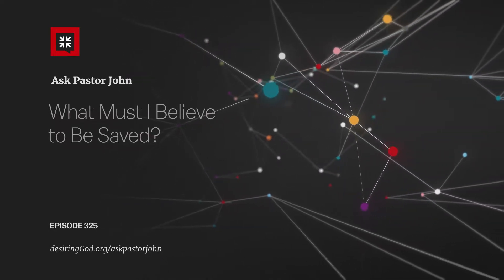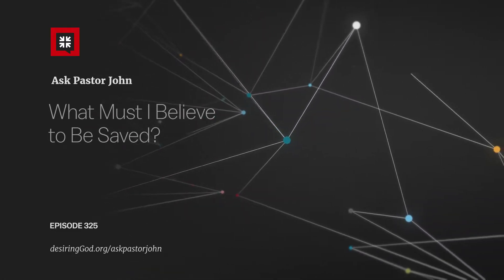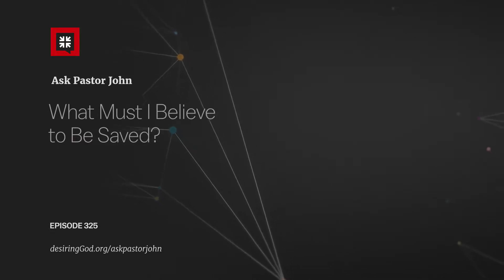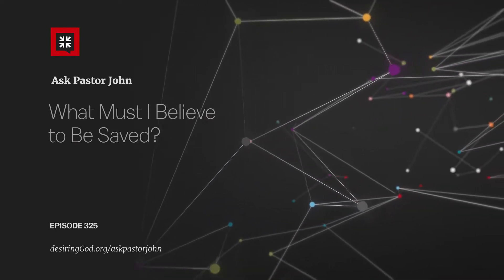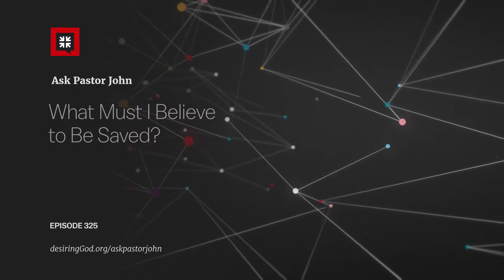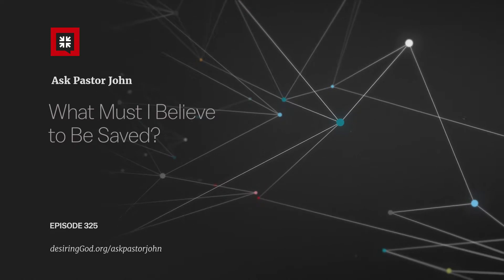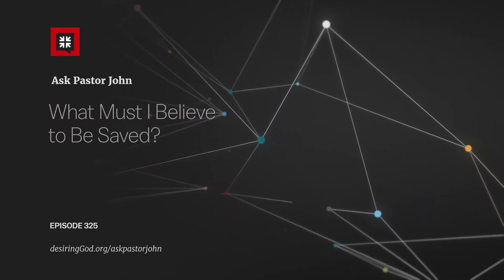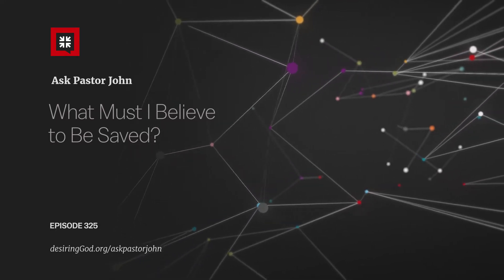What Must I Believe to Be Saved?